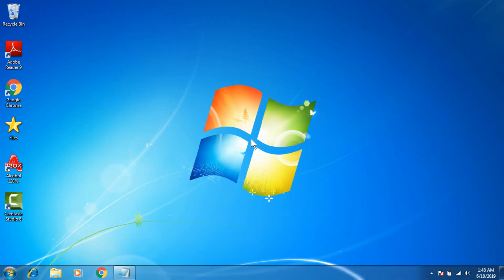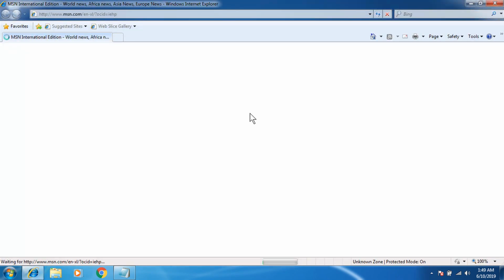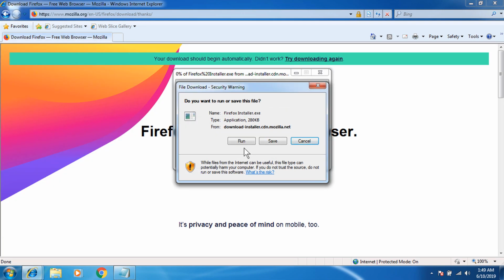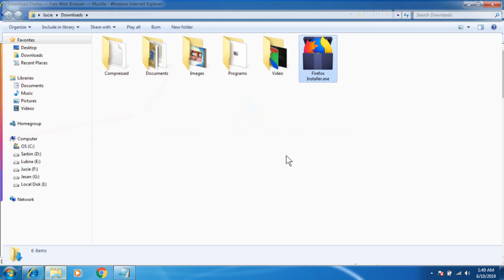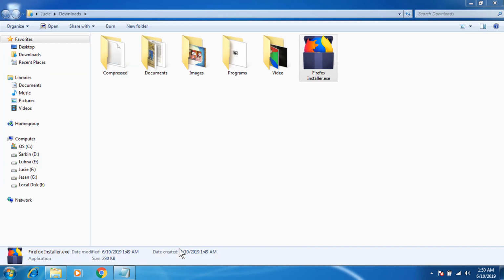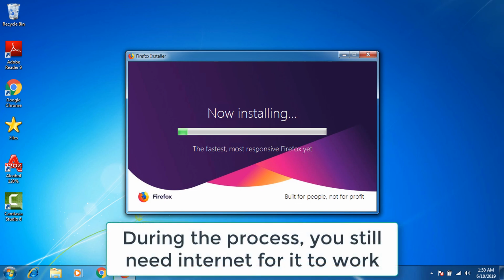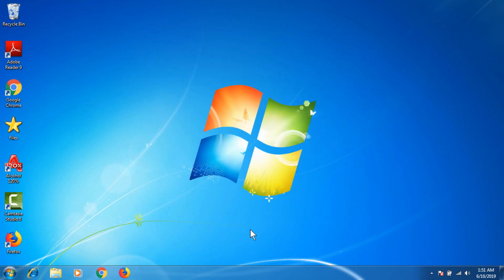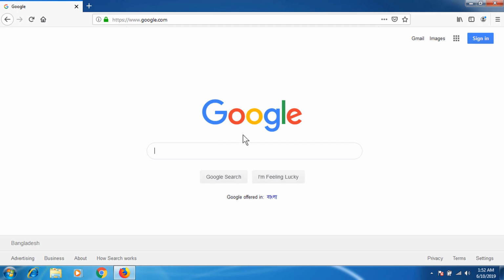How to DOWNLOAD & INSTALL Mozilla Firefox | Quick Method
Firefox is a great browser and it is a little more user friendly than internet explorer. I mean, that's how I think but everyone has their own opinion. Anyway, it is easy and convenient to use.